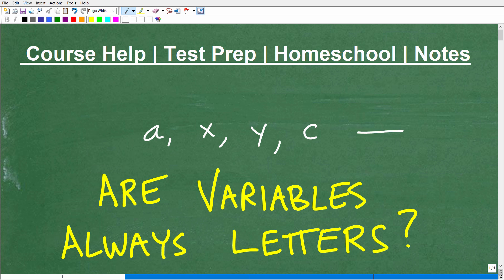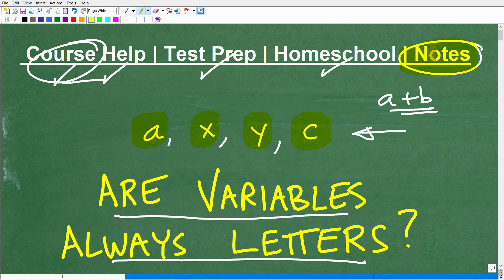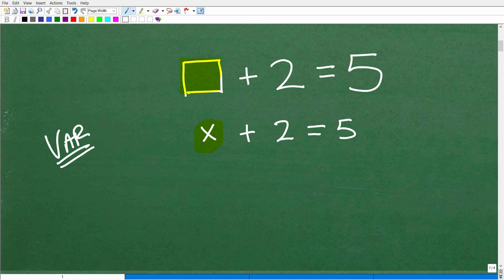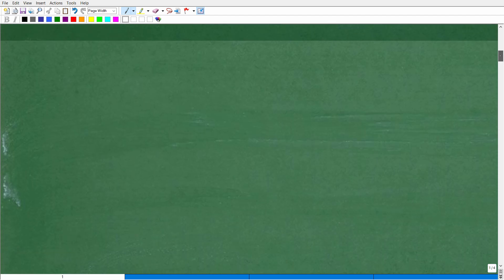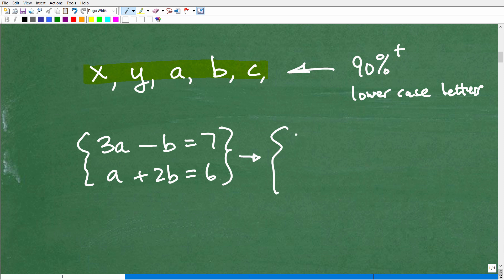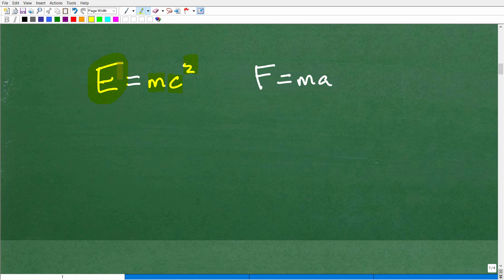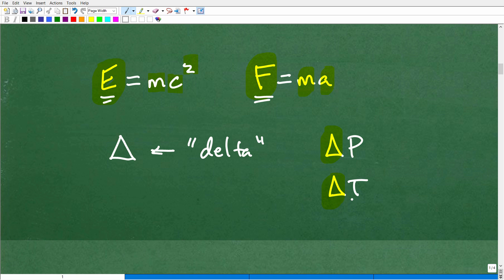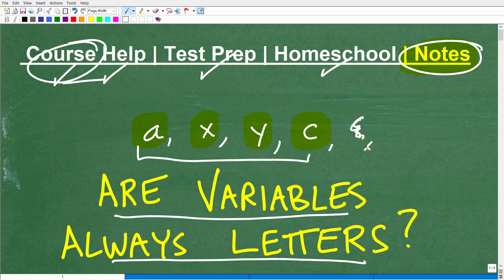Are Variables Always Letters (x, y, z) In Algebra?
What are variables in algebra, why do we use letters for variables in algebra?  For more math help to include math lessons, practice problems and math tutorials check out my full math help program